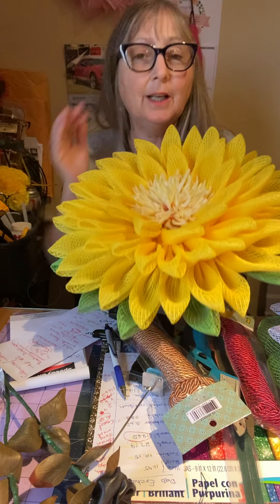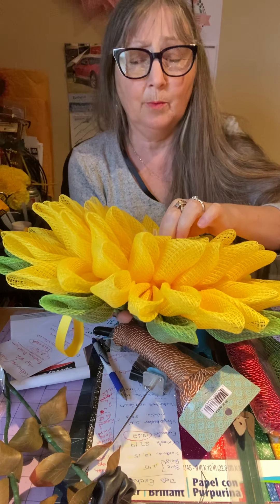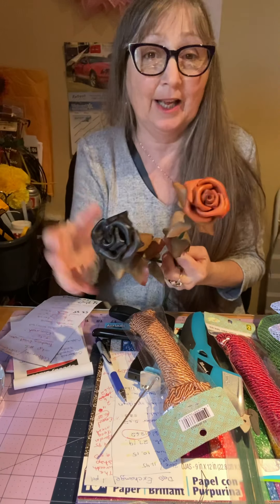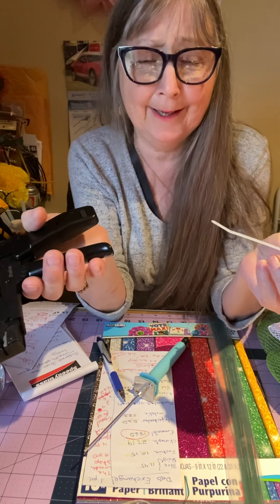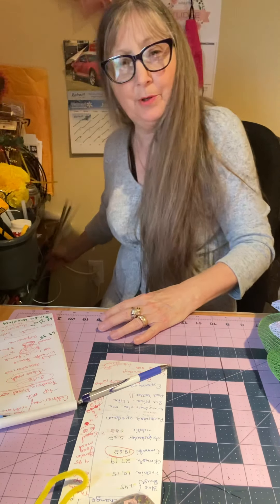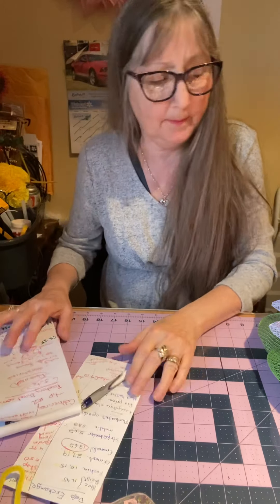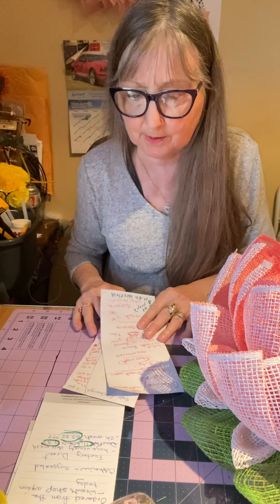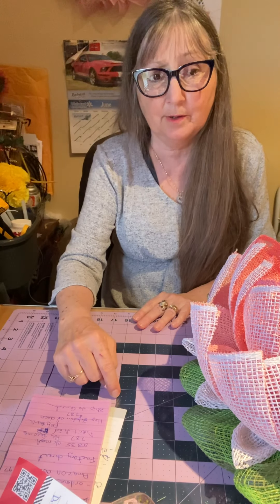Tudee’s Wreaths last video for the Water lily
Finished my water lily and got some new tools!!

I used a ten inch frame and there are 4 petals in each section of rows one and two, 5 sections for a total of 20 petals.Row three is on the mesh 3/4” in front of row two 8 fuchsia petals, total fused petal 28 or 56 pieces.